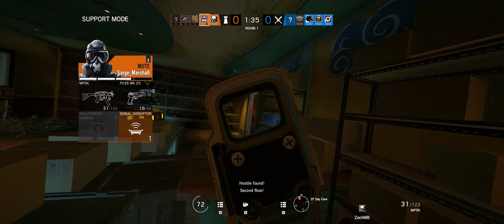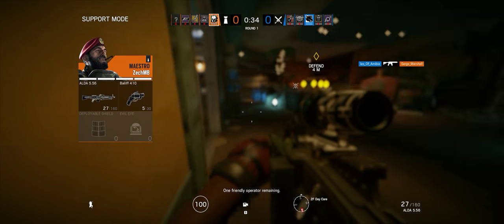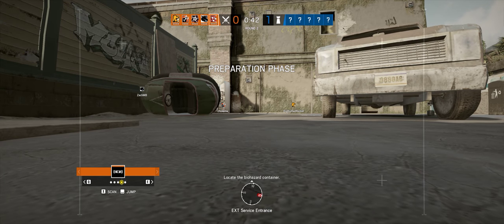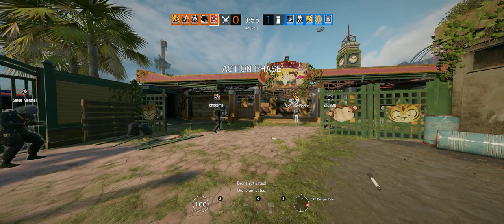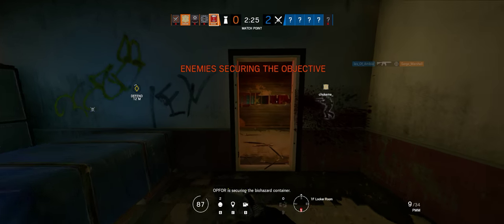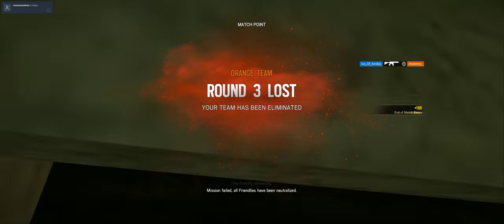Rainbow Six Siege + Part 2931 + Park TDM Secure + Grim Sky pcgaming crew